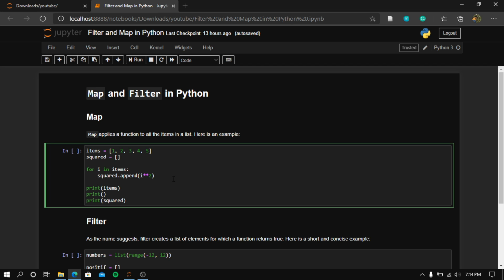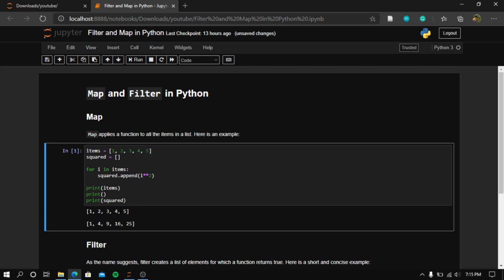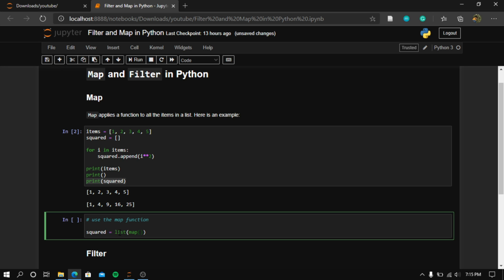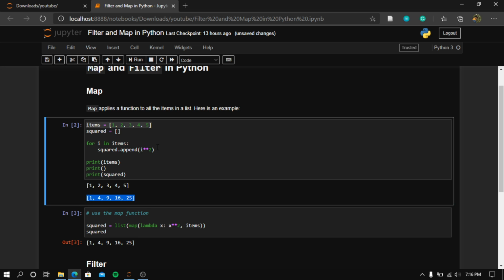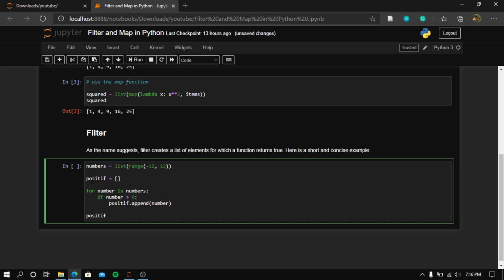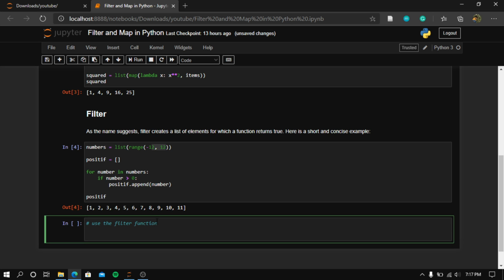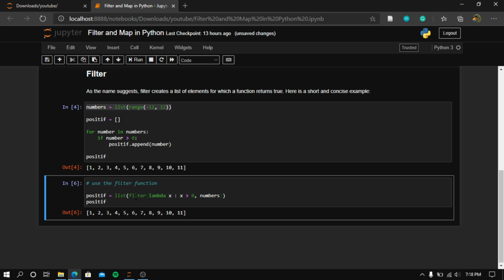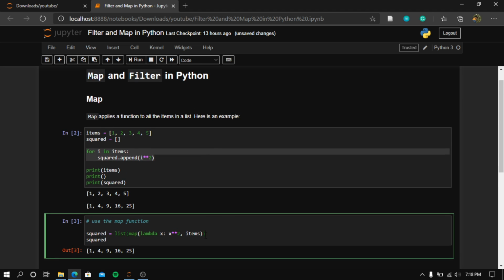Python | Map and Filter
Hi folks,

In this short video, you will be learning how to use the build-in function "map" and "filter" in python.

"map" and "filter" functions are highly useful to optimize your code.

Keep learning ;)